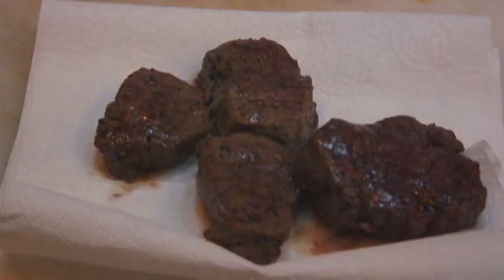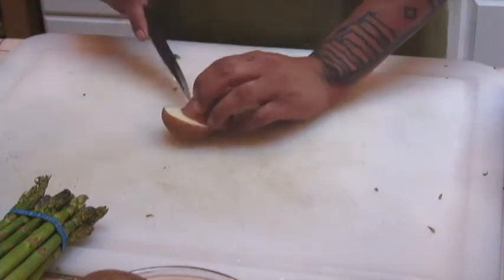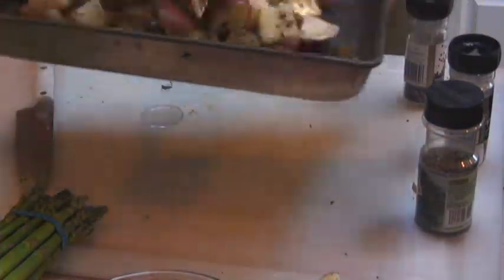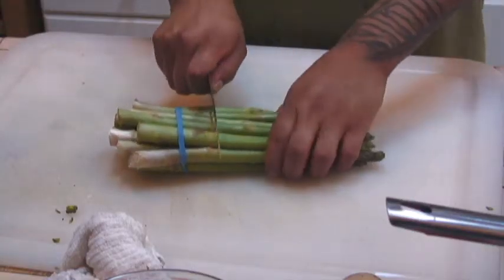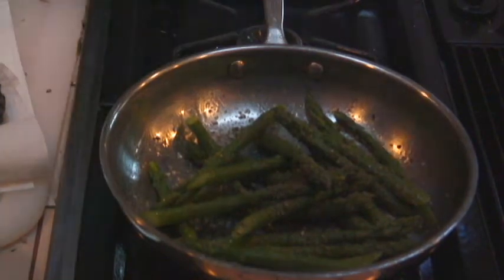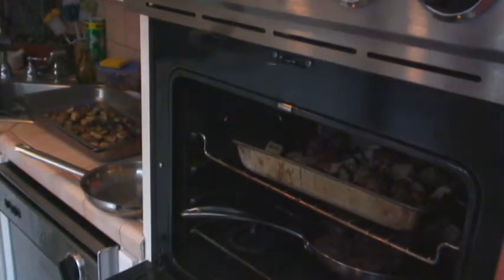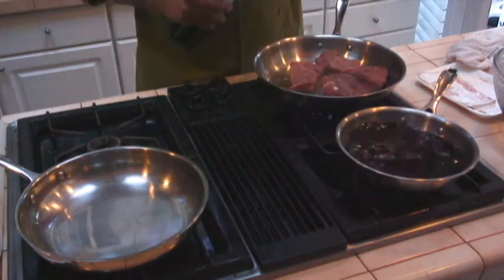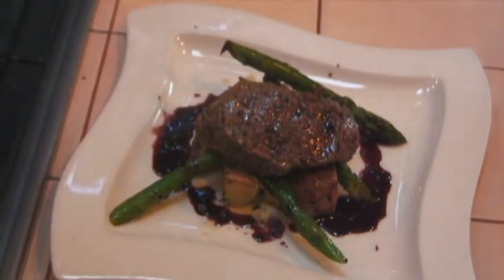Cooking With Chris